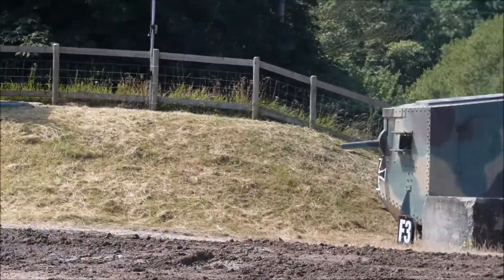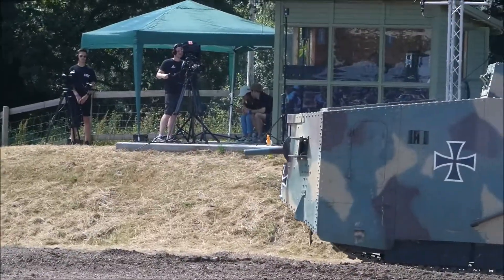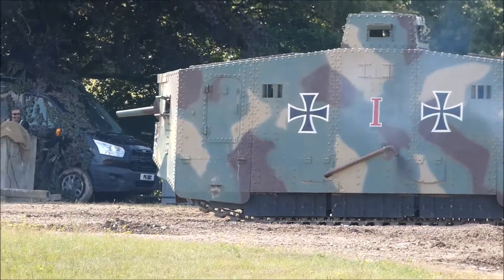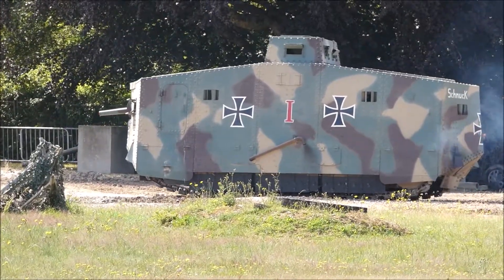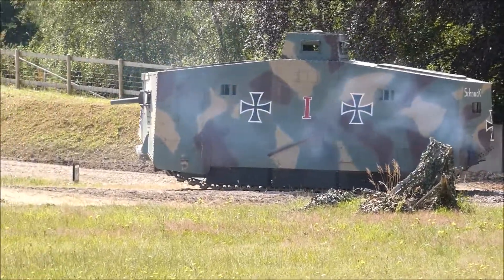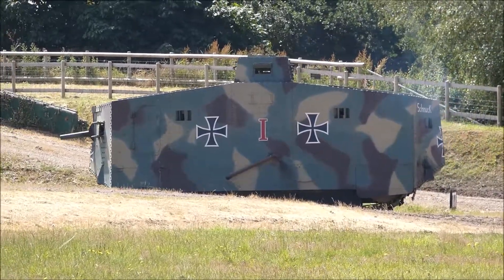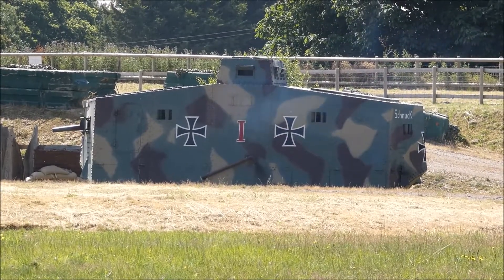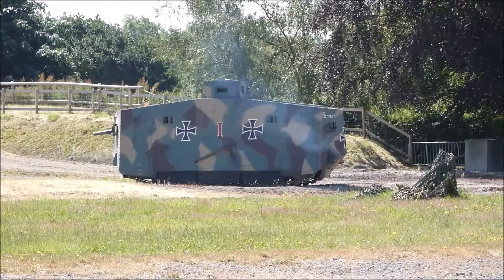German AV7 World War I Tank (Replica) running at TANKFEST 2023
Any commentary you can make out is the Tank Museum's at TANKFEST, any dodgy camera work is entirely mine.